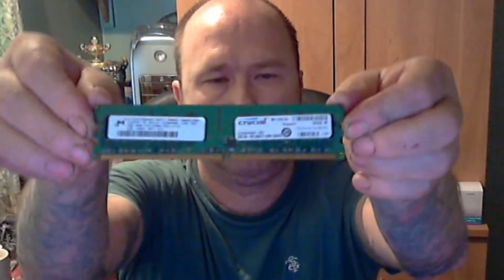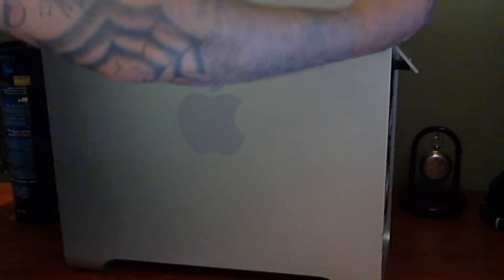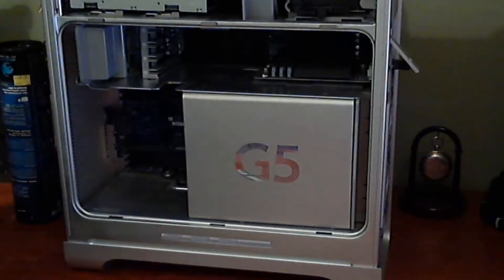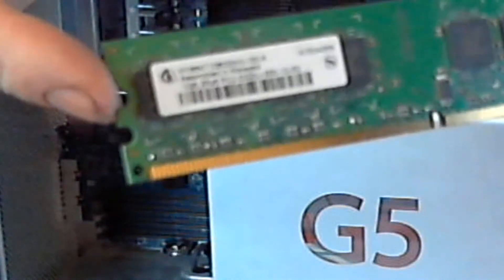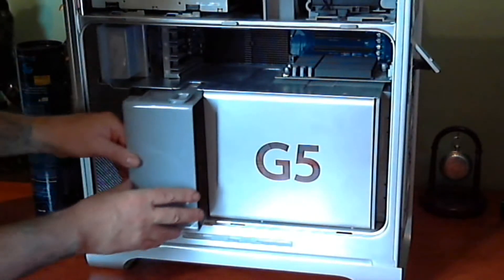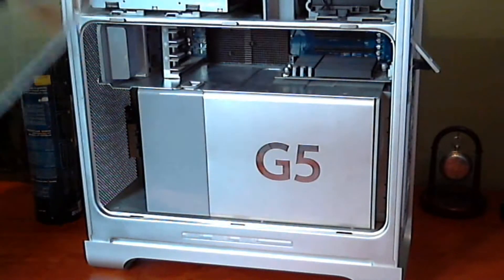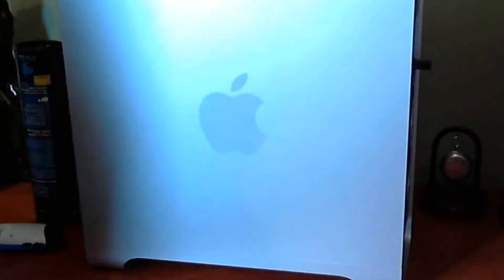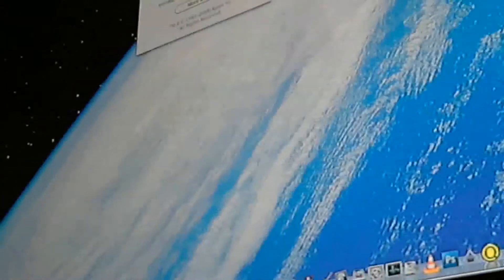apple power mac g5 memory upgrade :-)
installing  more memory to take my machine to 6gb  can take a max of 16gb